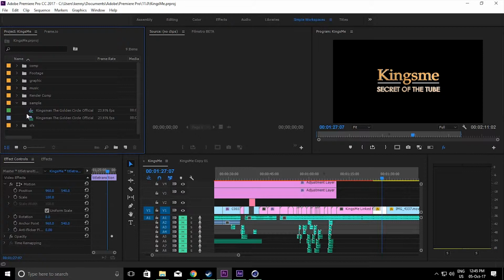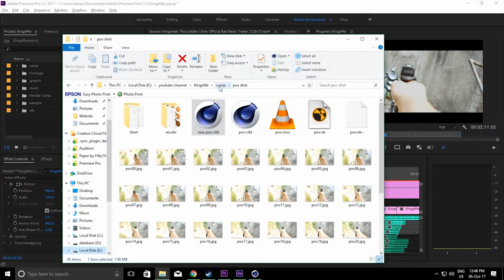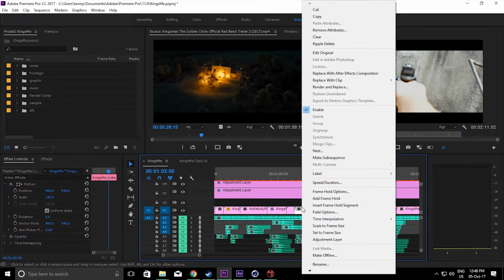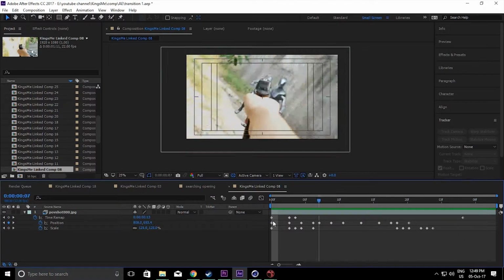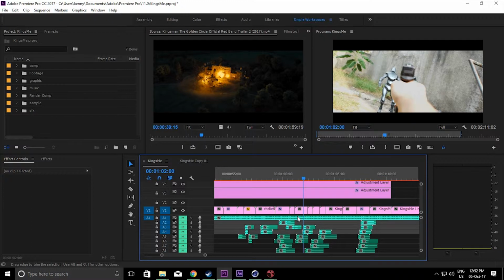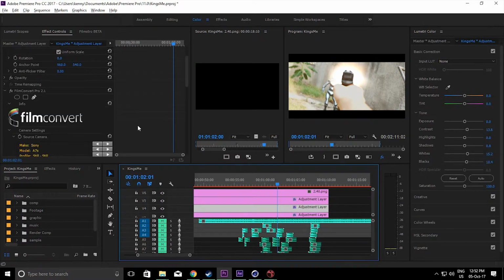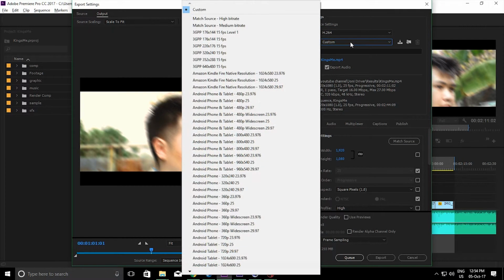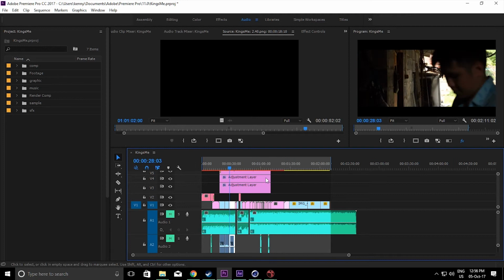Visual Effects Workflow (Absolut workflow)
This is about my main workflow in video production from start to finish.

The post production cover a several program that I used and I forgot to mention some other program such as mocha pro and davinci resolve for more serious color grading.

Some CGI I always use Cinema 4D and Nuke together because it works more efficient.